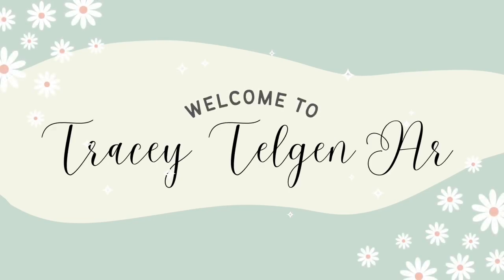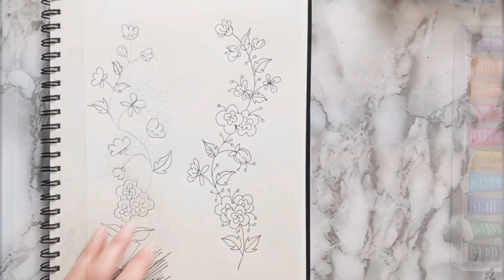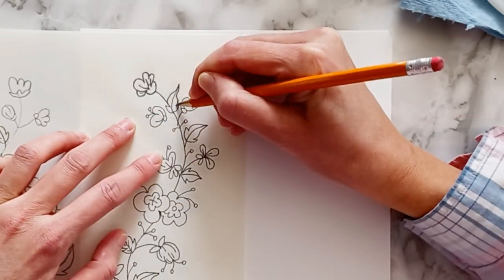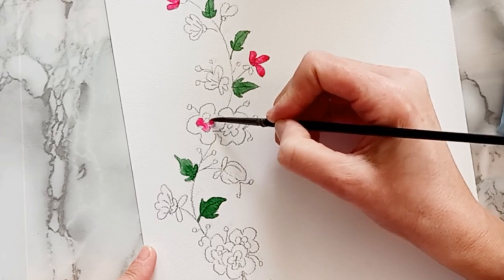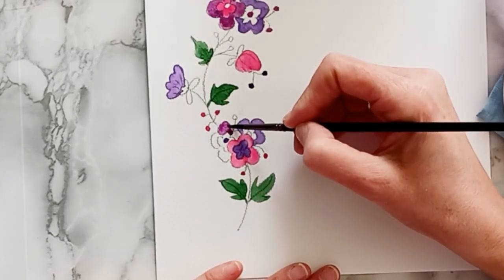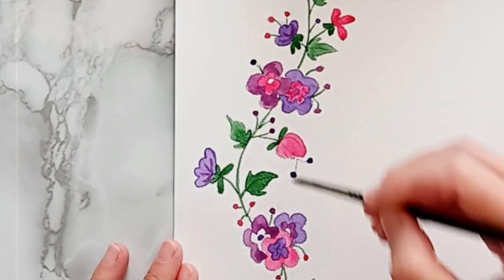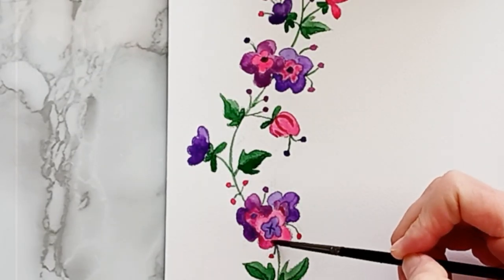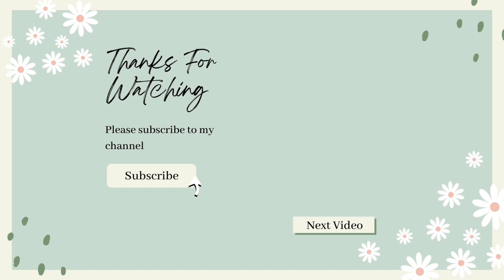Painting a flower doodle design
It’s March and so far this winter we have had over 300cm of snow (since December 17th), with the latest snowfall measuring over 26cm just a few days ago. Yup, I am more than ready to see Spring land on our doorsteps. 😃 So, to hasten it along I am painting one of my favourite flower doodle sketches!

In this video I am transferring a flower doodle sketch that I drew onto a piece of watercolor paper and then painting it. I’ll show you the process of transferring, which you can use for your sketches as long as there is nothing drawn on the back of your sketch paper. If you want to keep your final sketch the way it is, then you can photocopy it and use that for the transfer. If you sketched directly onto watercolor paper in the first place, even better! If you can scan and print your sketch onto watercolor paper that could work too. :)

•——•MATERIALS •——•

Permanent black fineliner marker (optional)
watercolor paper
No. 2 watercolor brush, or any paint brush you have that is not too small
Watercolor paints
Paper towels
Container or glass of water to clean brushes in